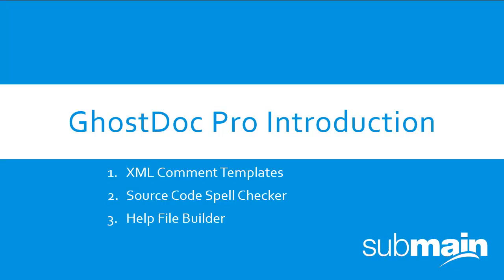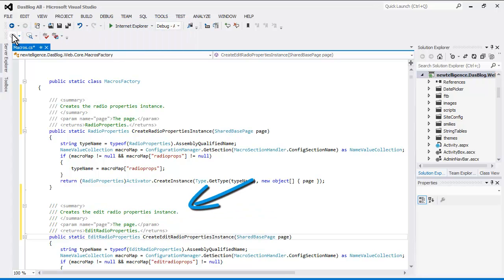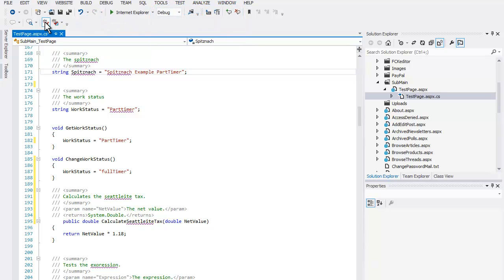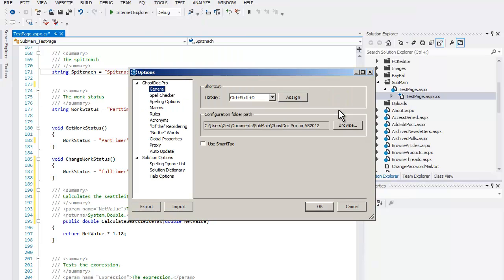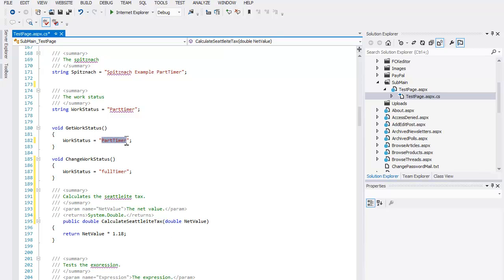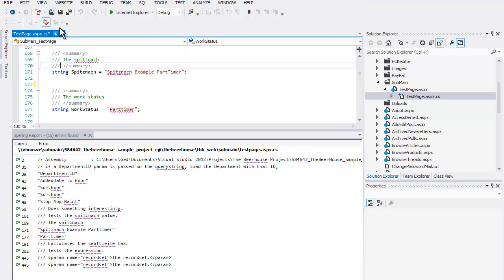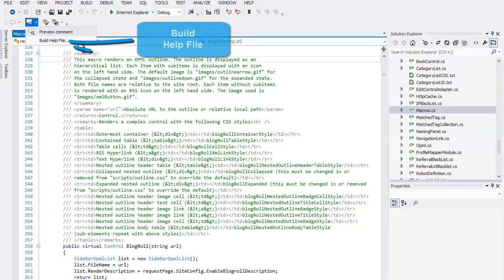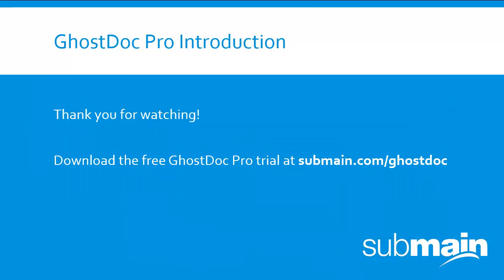Introduction to GhostDoc Pro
- GhostDoc is a Visual Studio extension that automatically generates XML documentation comments for methods and properties based on their type, parameters, name, and other contextual information. Simplify your XML Comments!